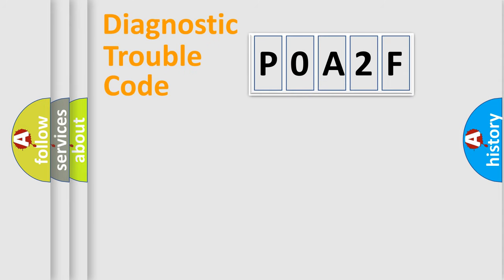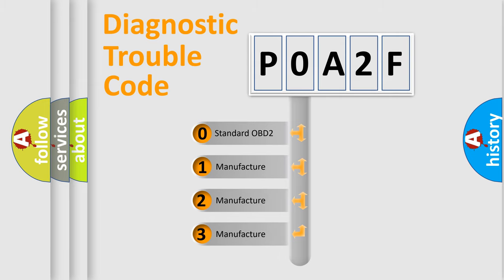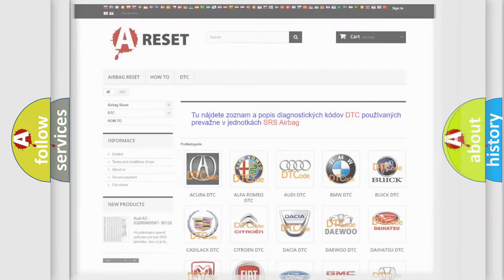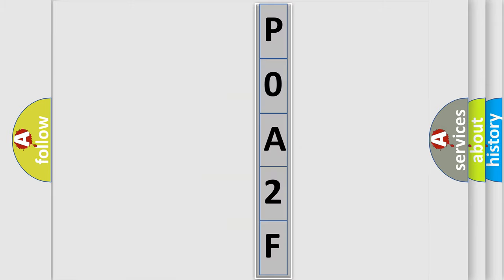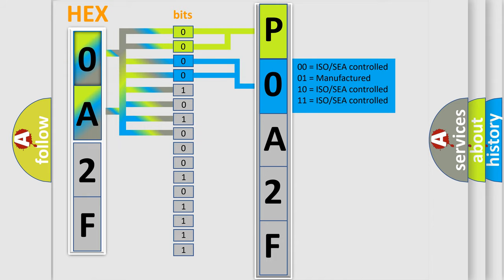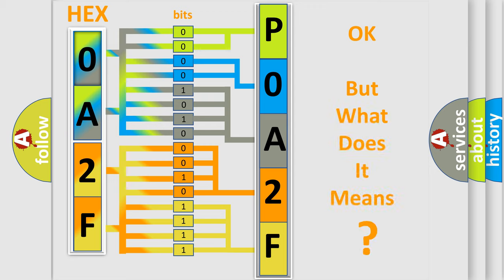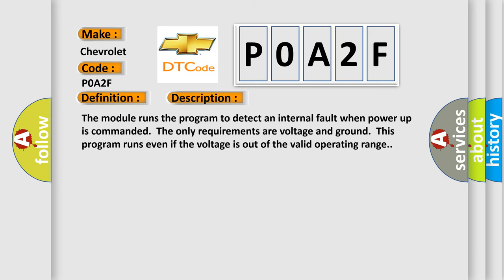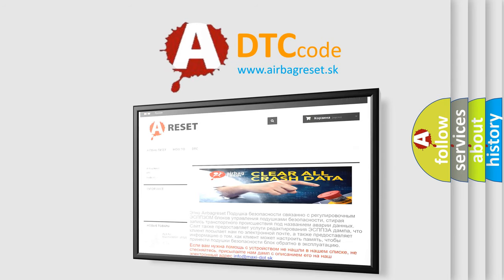DTC Chevrolet P0A2F Short Explanation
Contents:
0:21 Basic DTC analysis according to OBD2 protocol standard.
1:48 Insight into programming
2:58 A diagnostically understandable description of the Diagnostic Trouble Code
3:05 Basic error definition

Make:
Chevrolet
Code:
P0A2F
Definition:
Electronic Control Unit
Description: